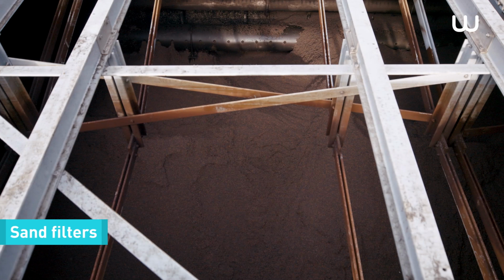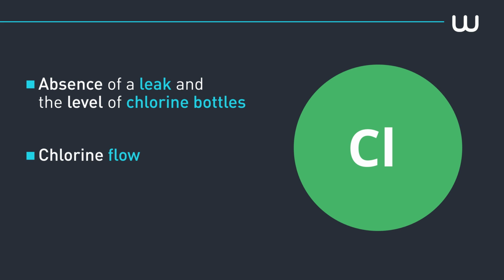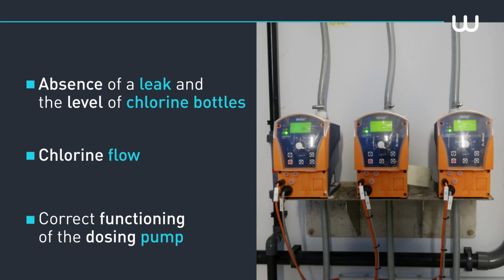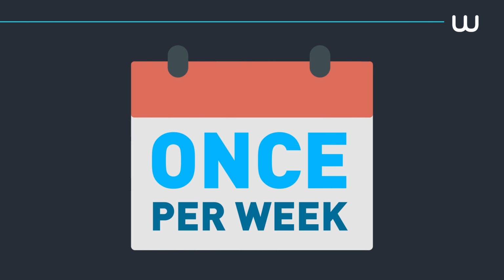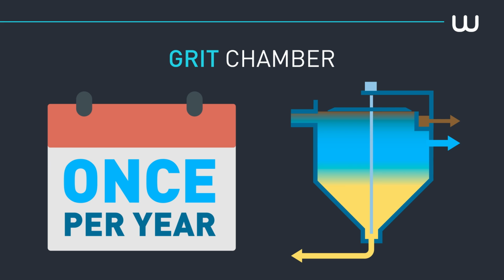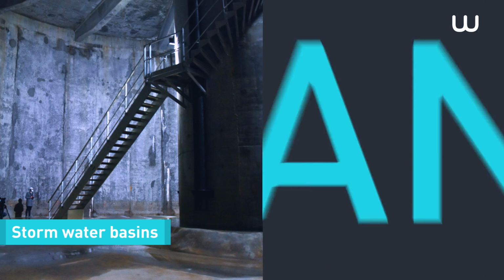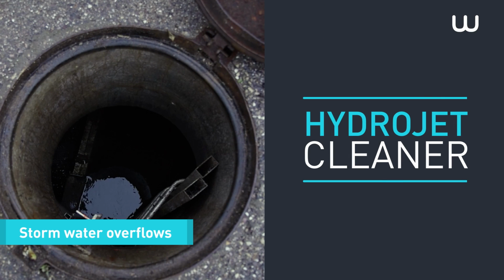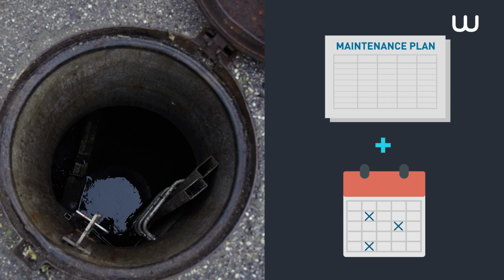A0282M04C01 Preventive maintenance of the main components of drinking water facilities and treatment